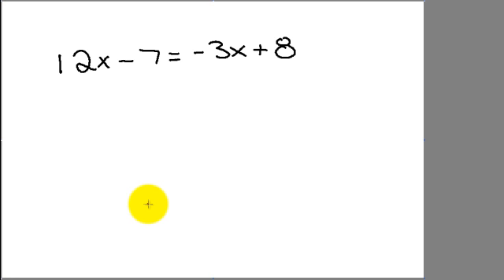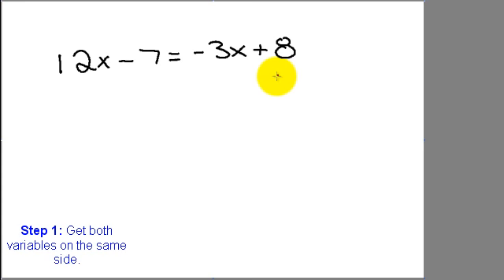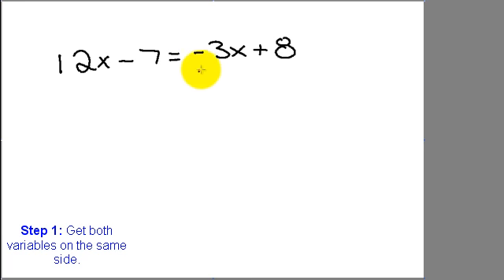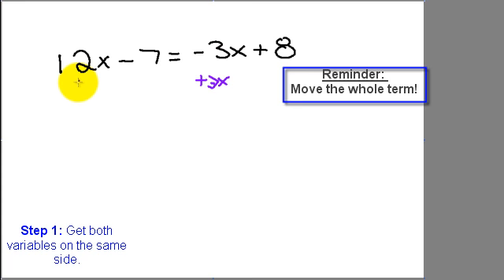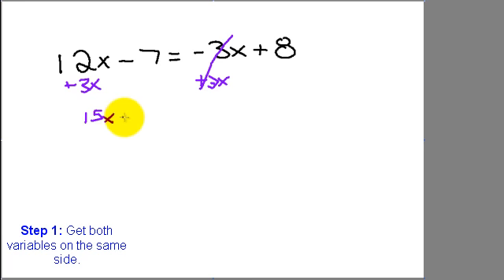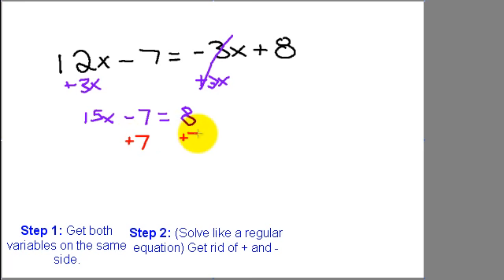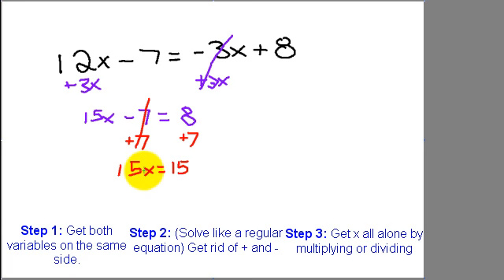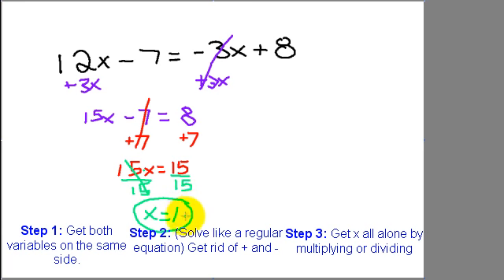Solving an equation with a variable on both sides